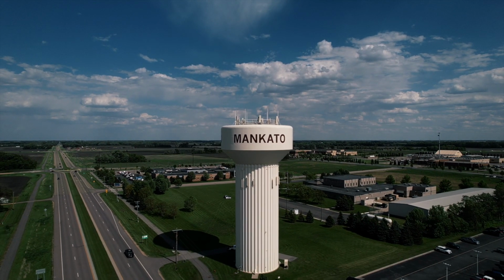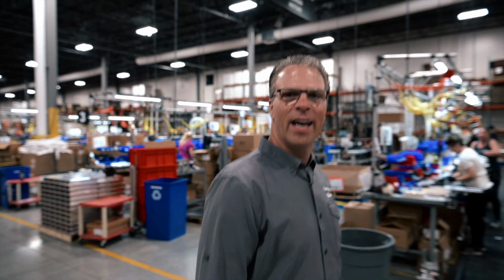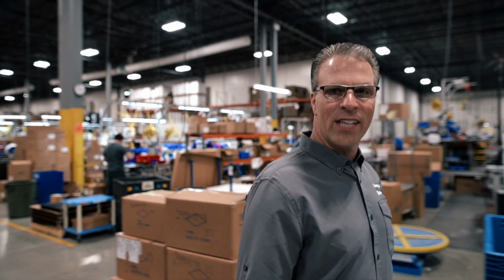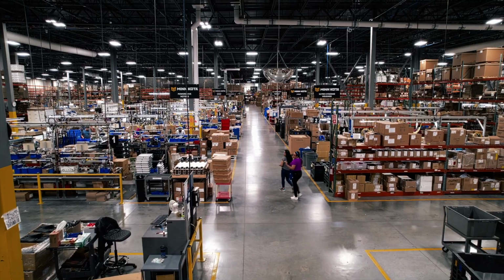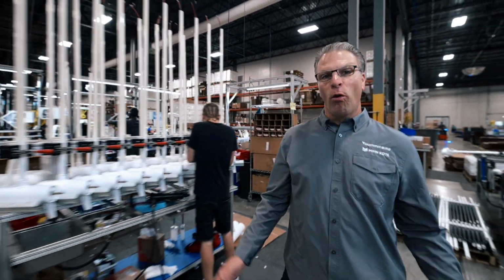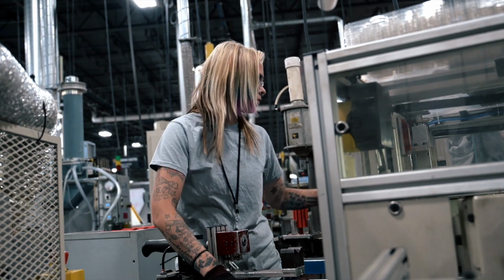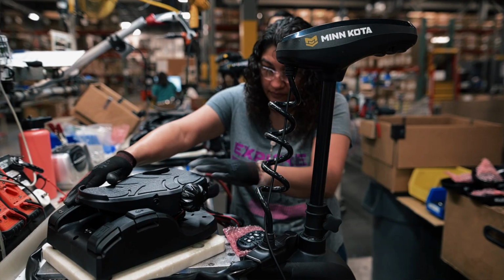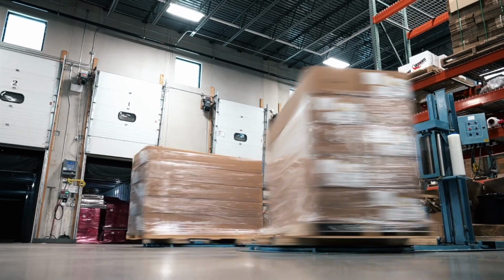Committed to You: Minn Kota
For almost 90 years, our commitment to trolling motor innovation has taken place right here in Mankato, Minnesota where a team of talented engineers and anglers design, build and test the gear you rely on to create great memories on the water.

Our dedication to this mission remains unwavering and is the reason why we are devoted to doing whatever it takes to serve anglers and let them know that we are, “Committed to You.”

Don't miss out on another Minn Kota video.